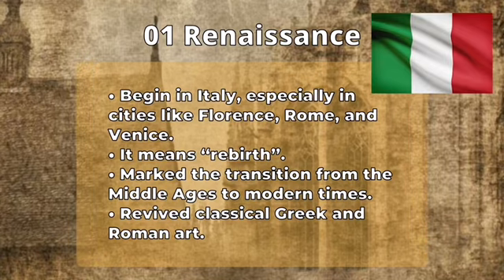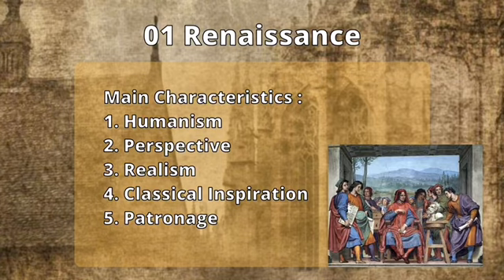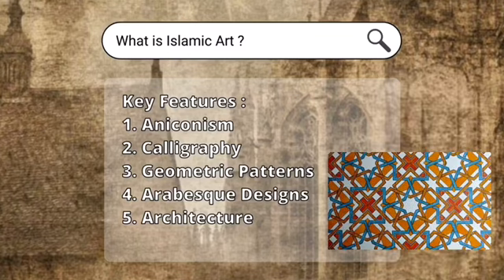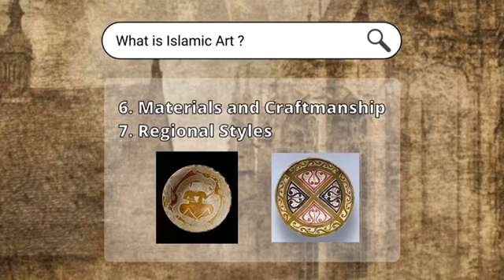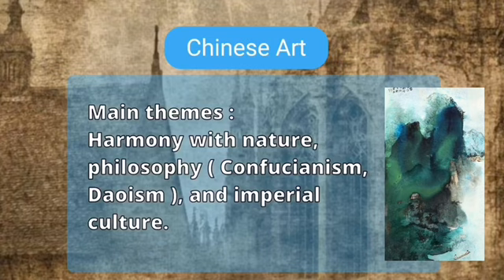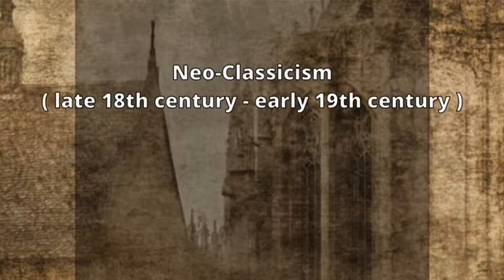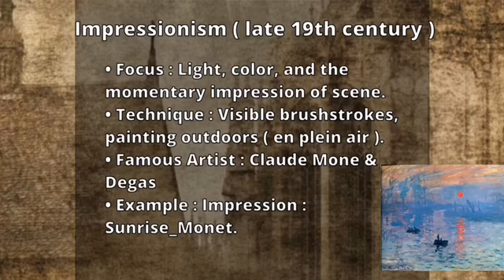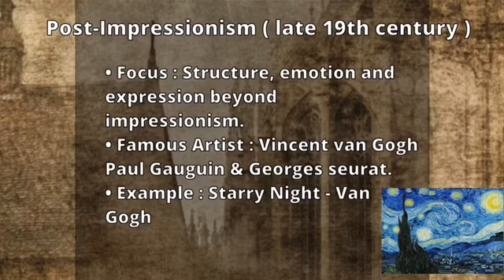History of Renaissance Art, Islamic Art, Asian Art and 19th Century Art.